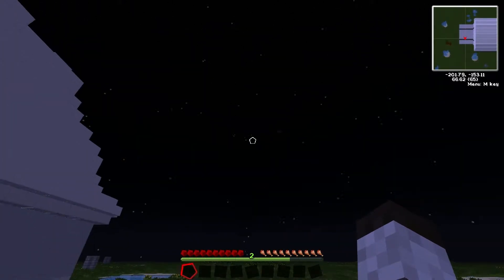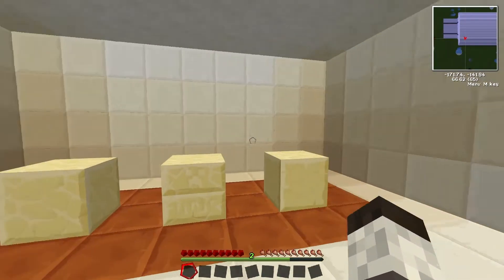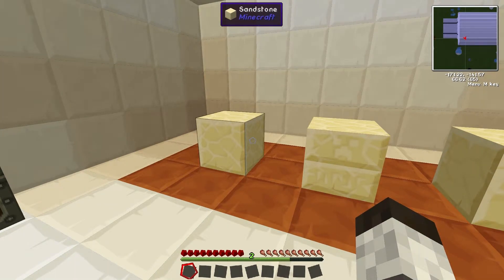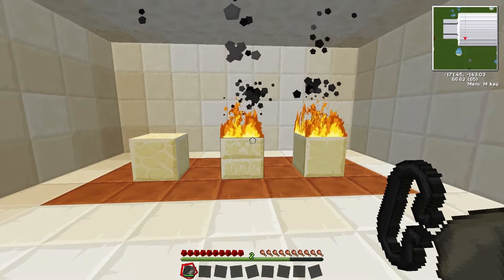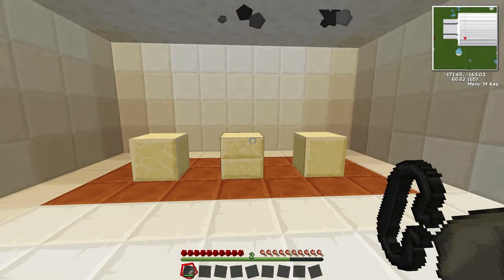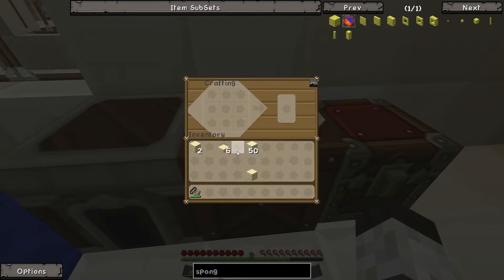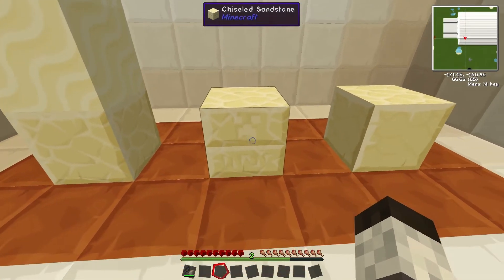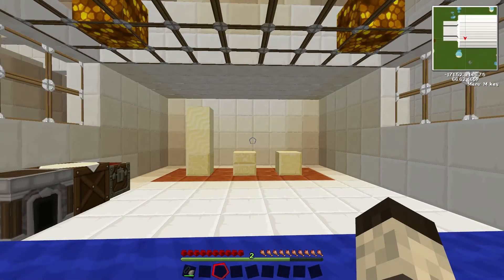How Does Minecraft Work - Ep 014 - Sandstone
How Does Minecraft Work - Sandstone

Taking a look at the Sandstone and what you can do with it in Minecraft, ideas, tips and tutorials using the Sandstone.